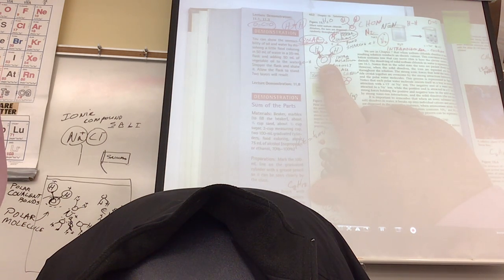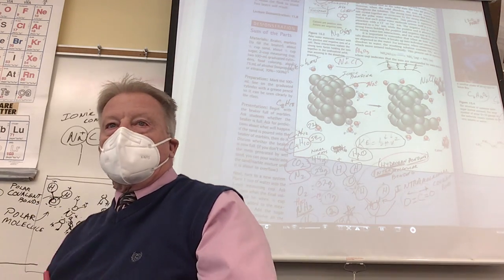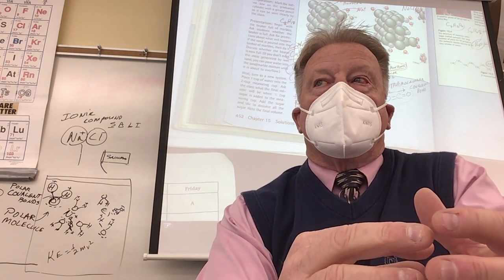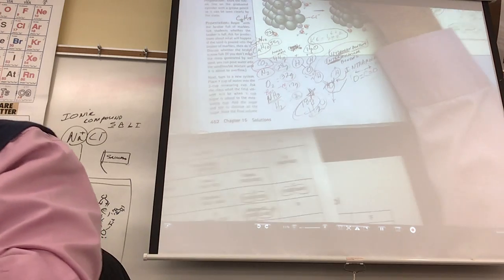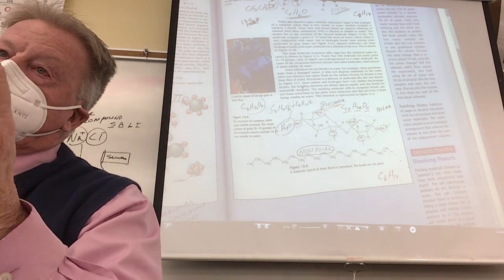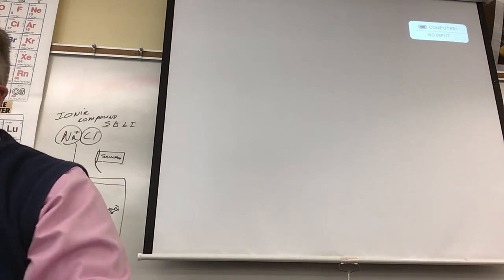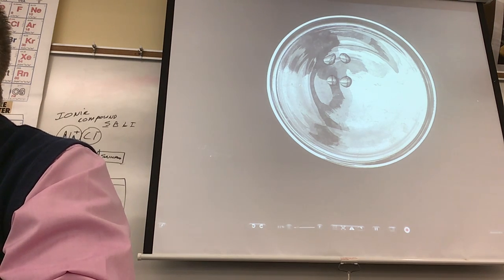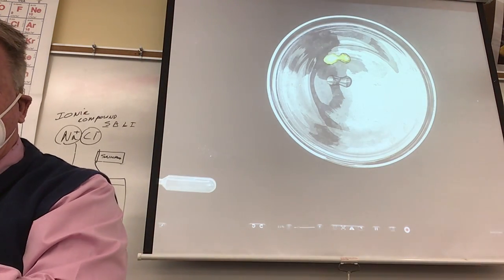January 24, 2022